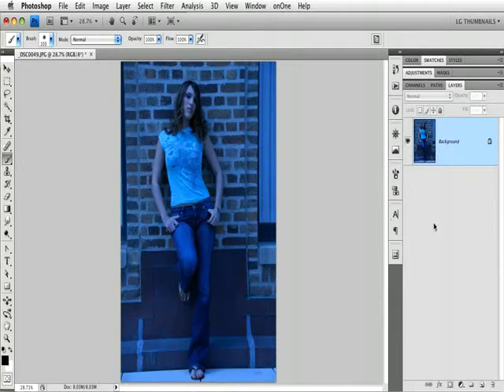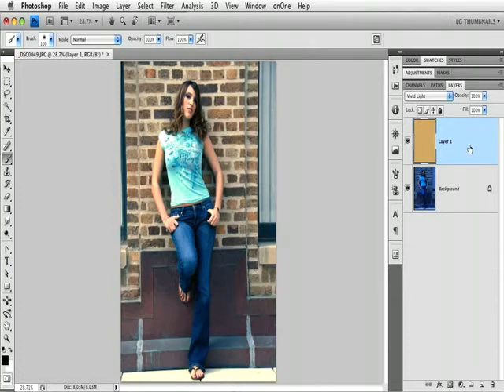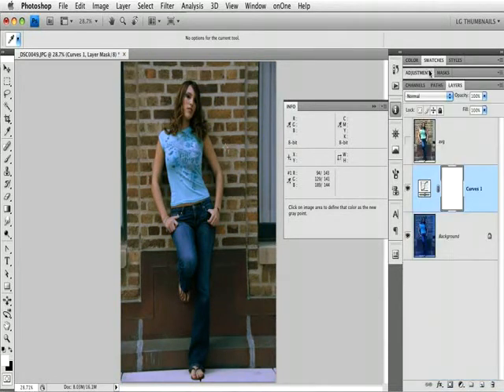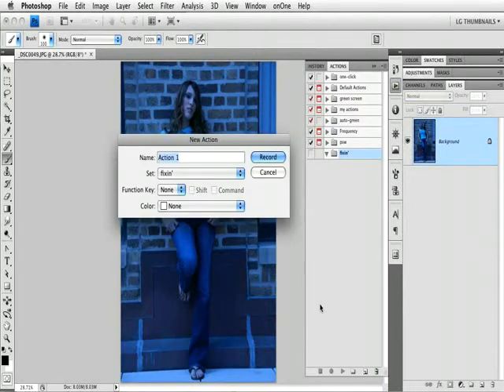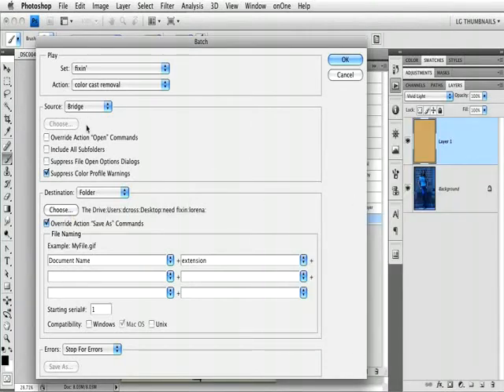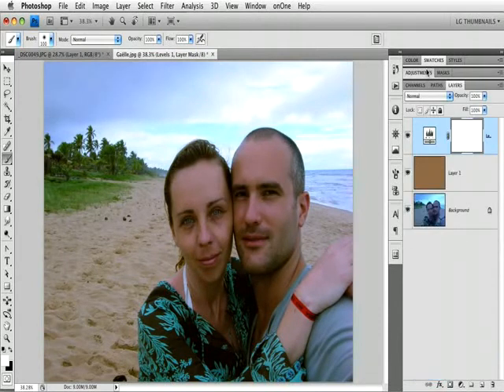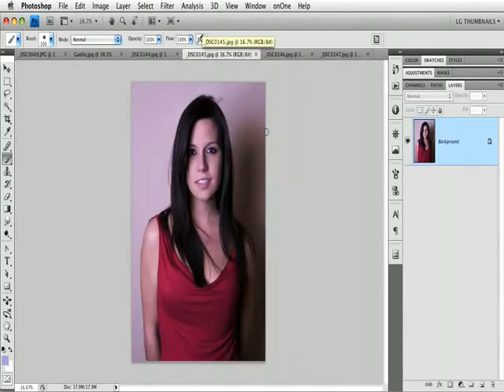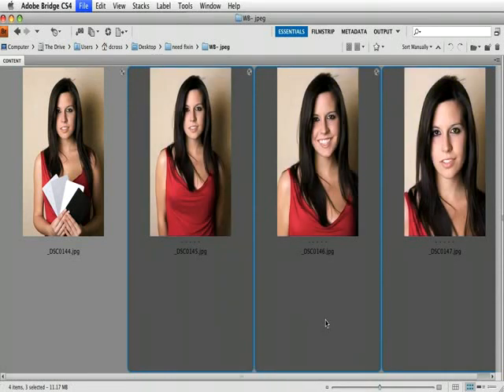02 Fixing White Balance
Fixing Photographic Problems With Adobe Photoshop